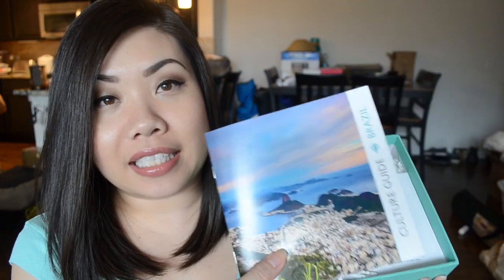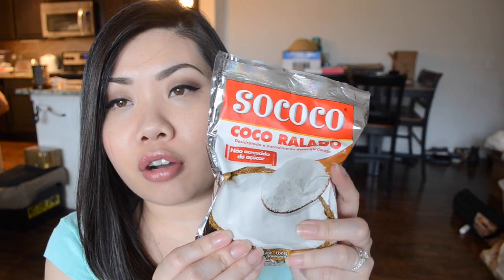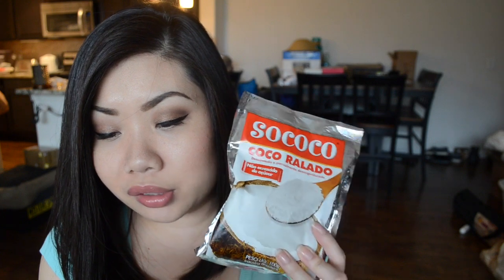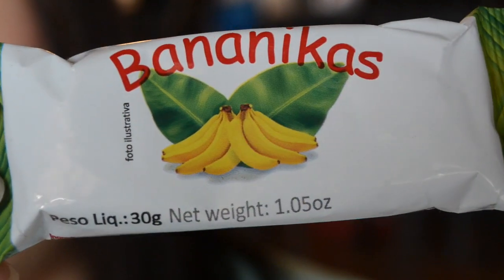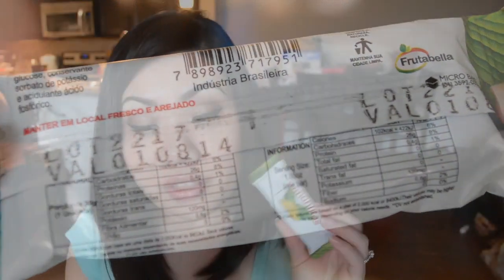RIO | Try the World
You will receive the Paris Box first then the Tokyo Box, but...

If you want to start off with the RIO Box first, used code: WORLDCUPRIO and you'll save $10

*Box was sent for review purposes.

L I K E   S U B S C R I P T I O N   B O X E S?

S O C I A L B L I S S   S T Y L E B O X-

B E A U T Y B O X 5-

J U L E P   M A V E N-
FIRST BOX FREE use code: FREEBOX

S C R A T C H   B O X (nail wraps)-

B U L U   B O X-

L O V E   W I T H   F O O D-
SAVE $2 with code: LEPOOKEVIP

B E A U T Y   A R M Y-

earn money while you shop.  Get up to 50% cashback